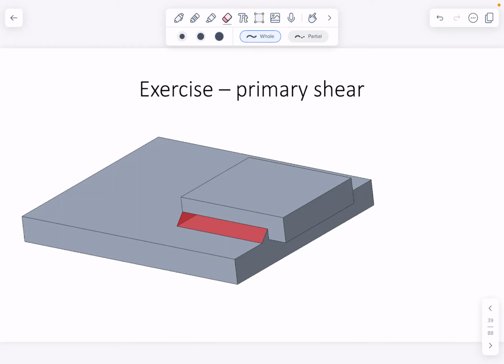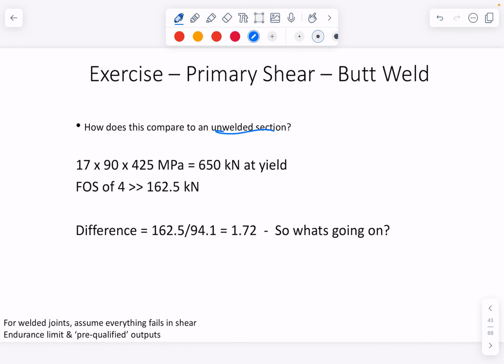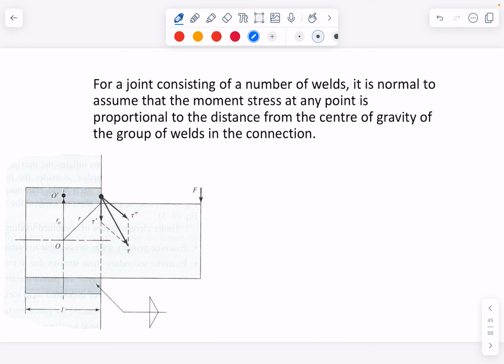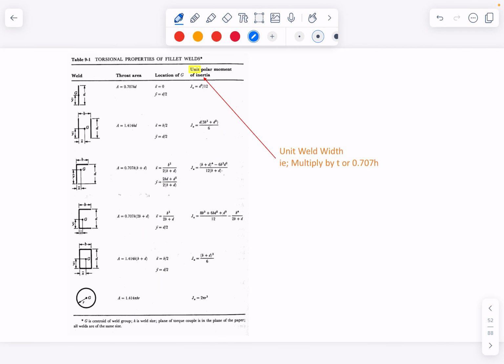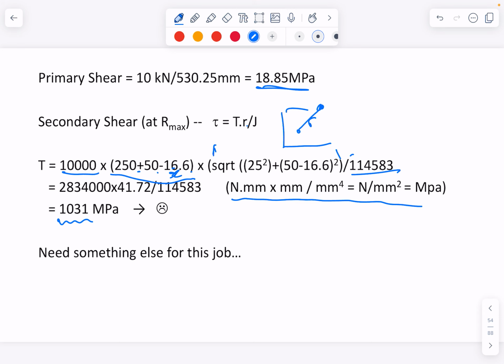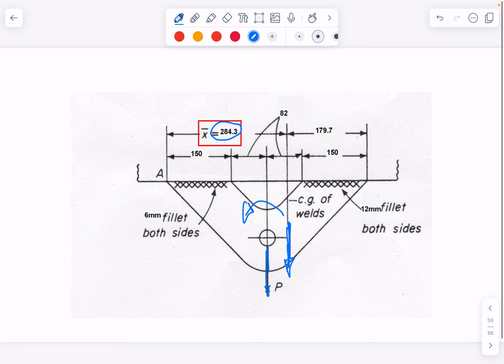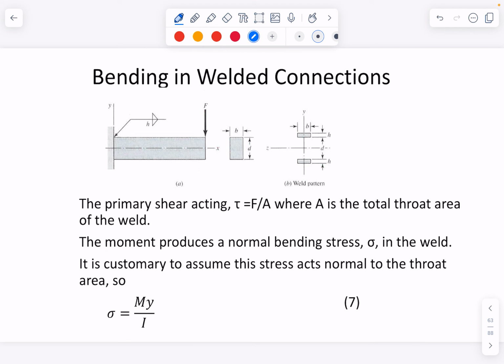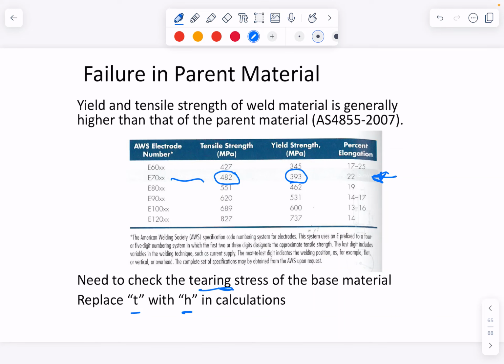Weld stresses 16min